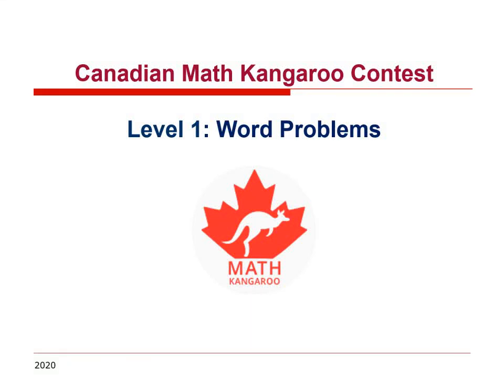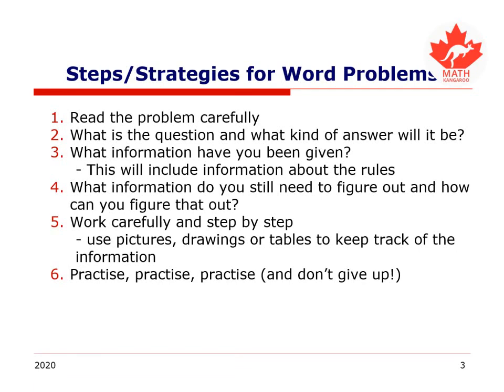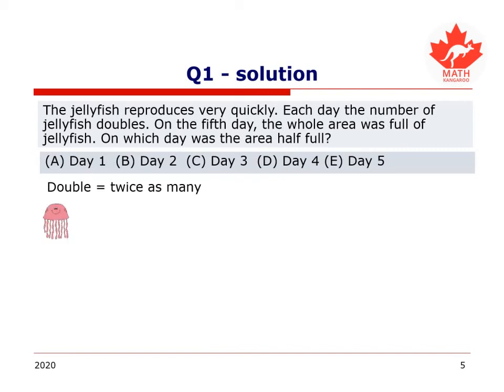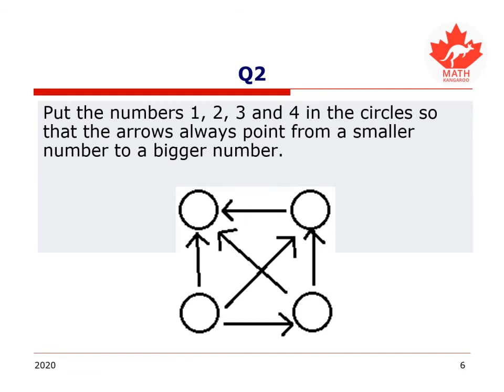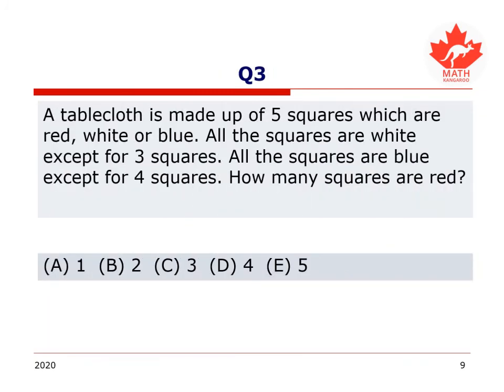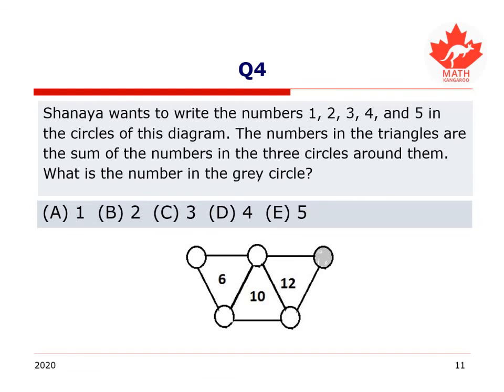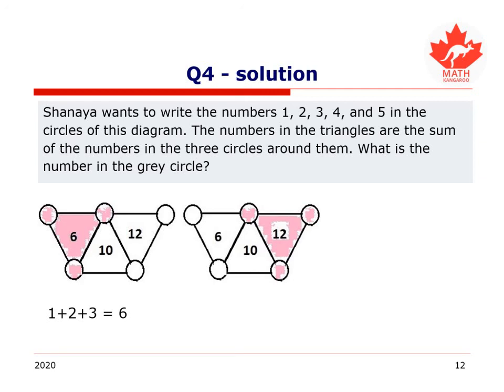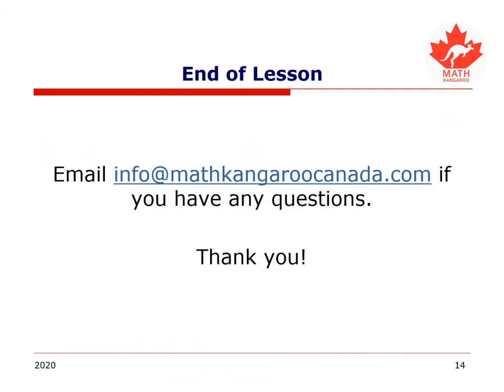Grade 1-2 Math Kangaroo Word Problems